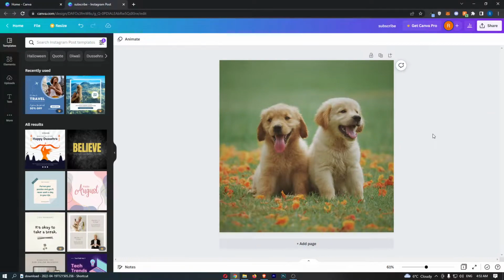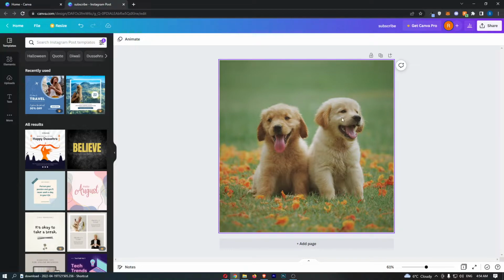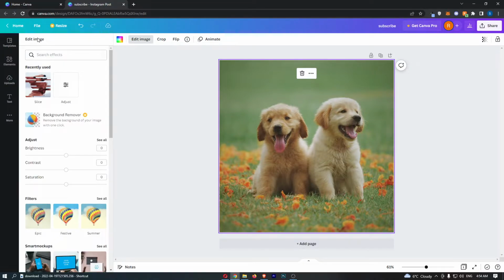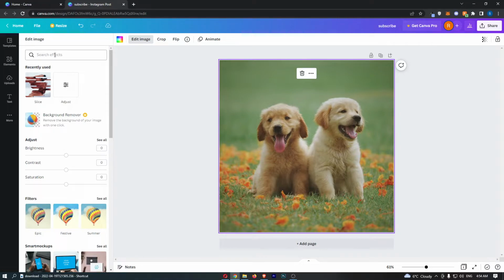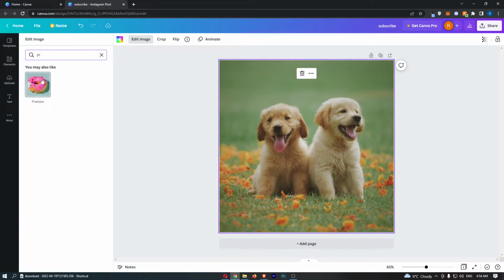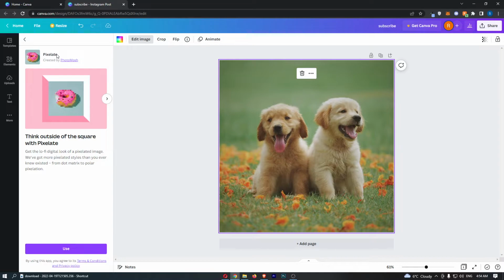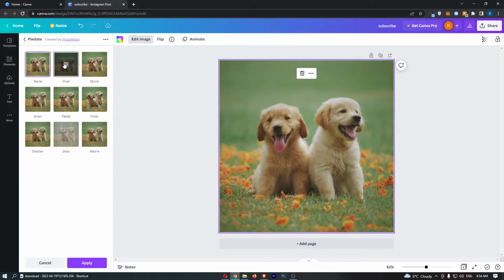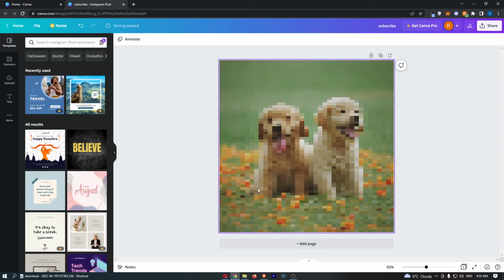How To Pixelate Image in Canva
In this tutorial I will show you How To Pixelate Image in Canva